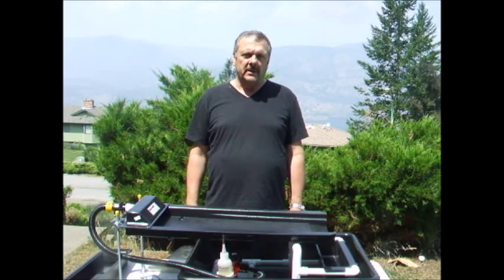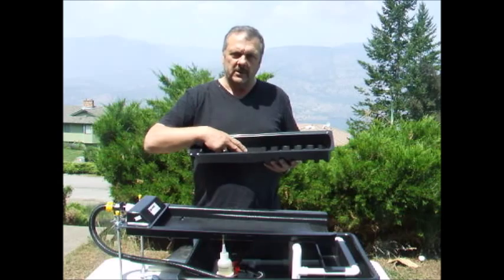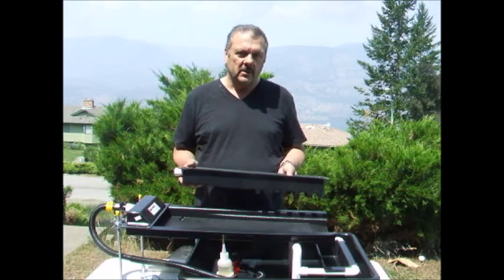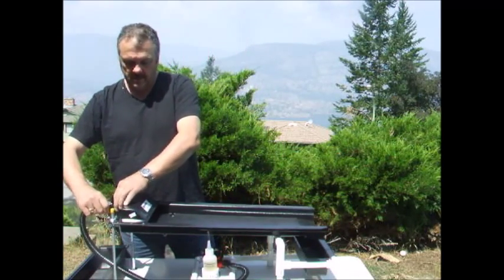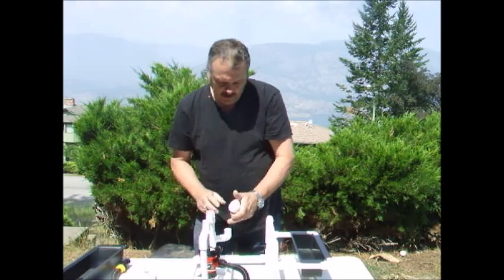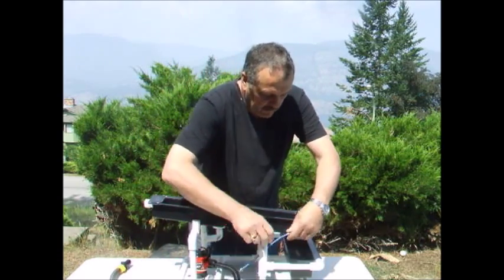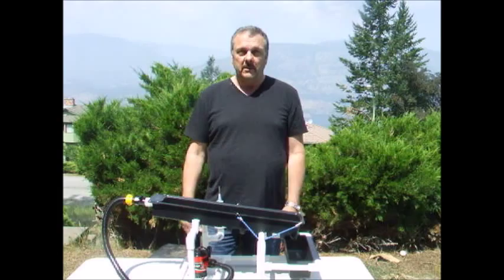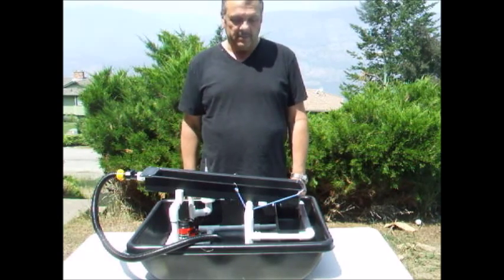Mini Concentrator Set Up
Introduction to the Black Scorpion Mini-Concentrator